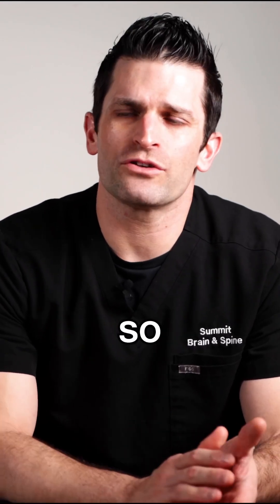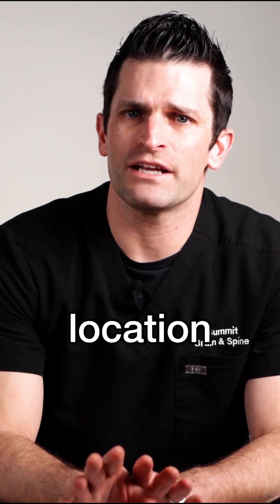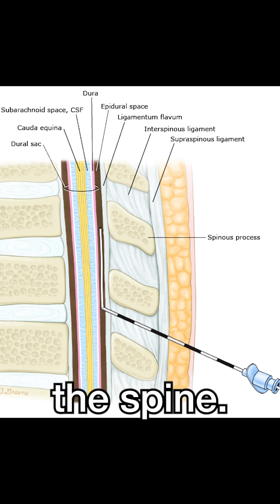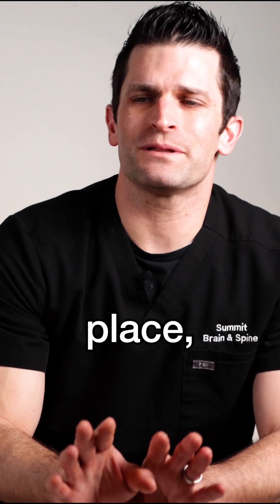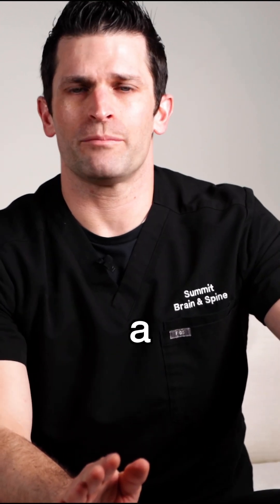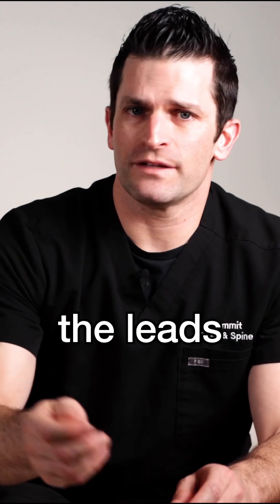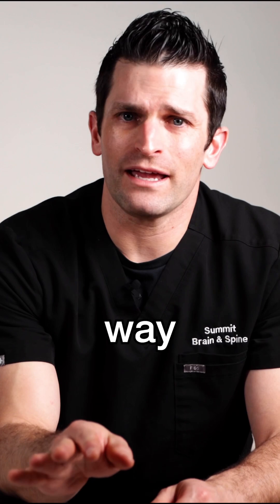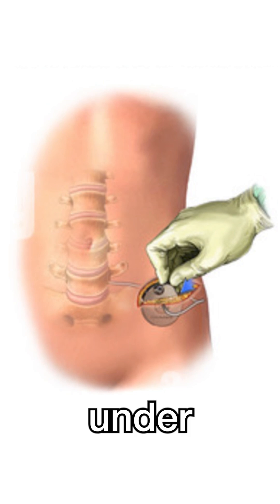Placing a Spinal Cord Stimulator